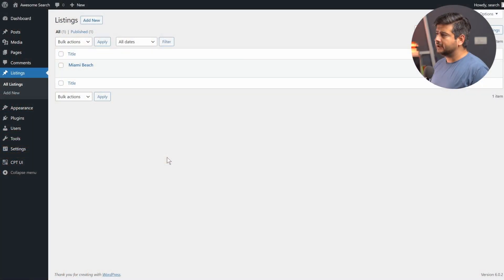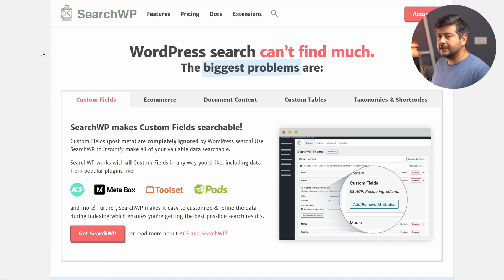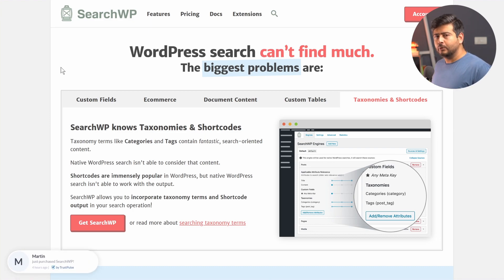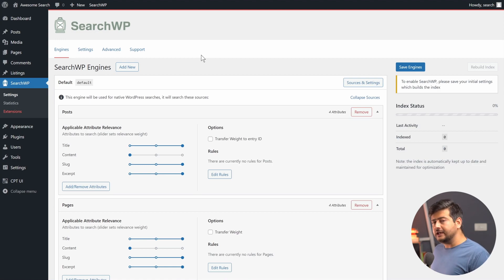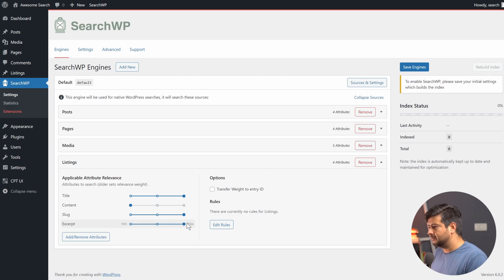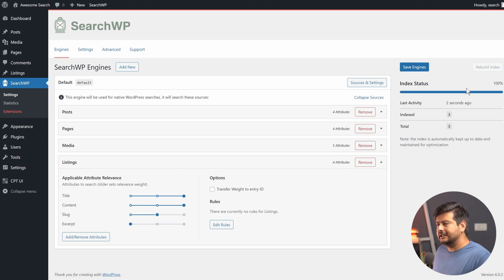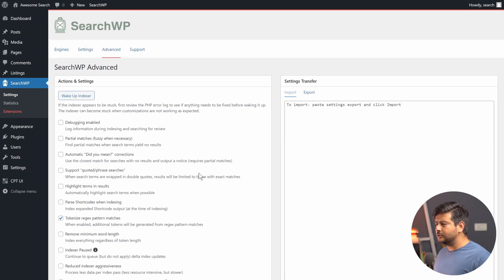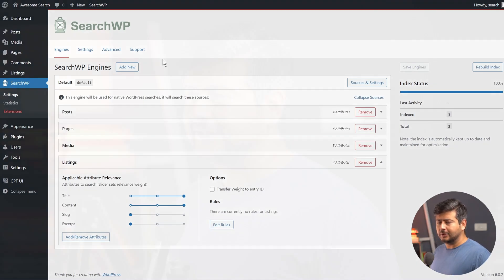Include Custom Posts in WordPress Search - Easy!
By default, WordPress doesn't include Custom post types in WordPress search. That means if you custom fields to create a movie listing website, a book website, a classfied site, a job portal, or the million other websites possible through custom fields, your WordPress website's search function won't work.

But, you don't have to worry. In this video, I show you exactly how to make this happen and include custom posts types, and more, available in WordPress search.

--Top Resources--